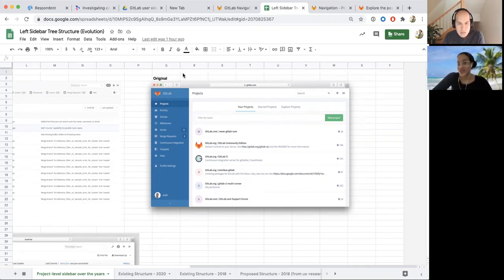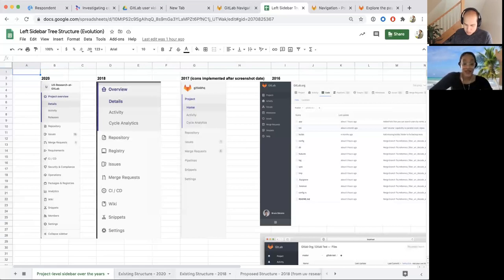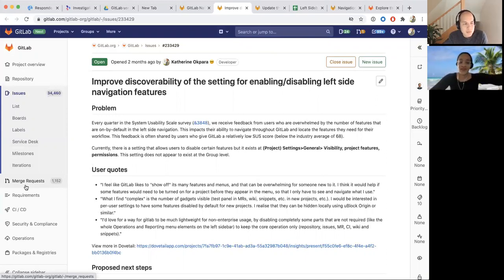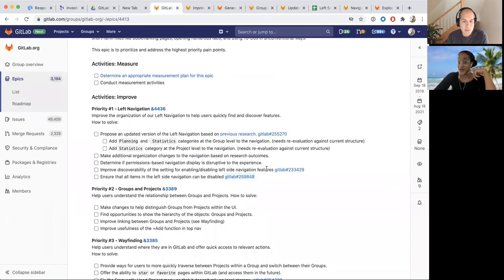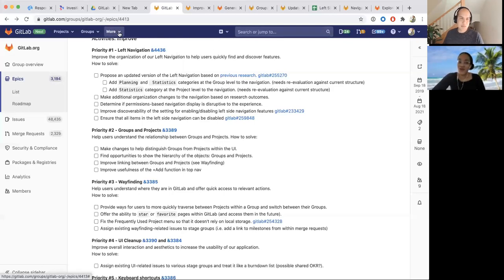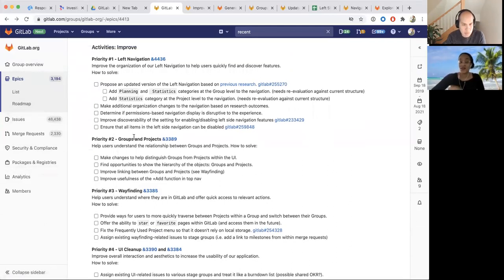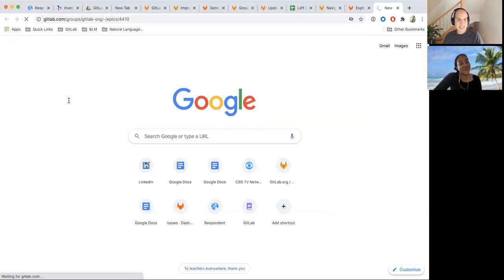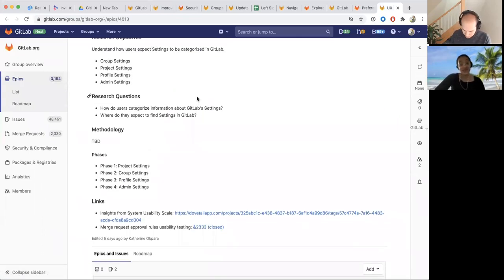Discussion of existing research around navigation and settings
Katherine provides context to Michael on existing research around navigation and settings. Highlights gaps between current product and existing research.